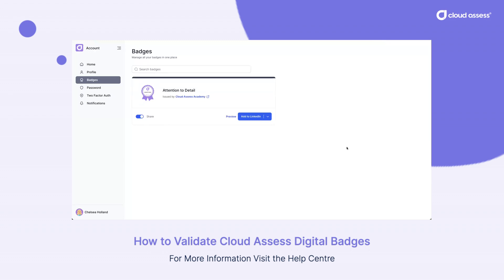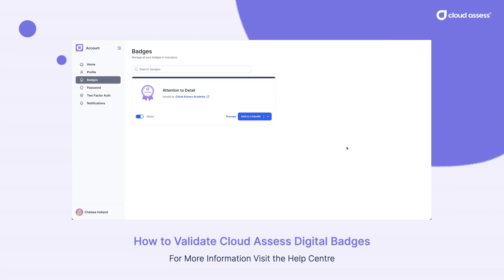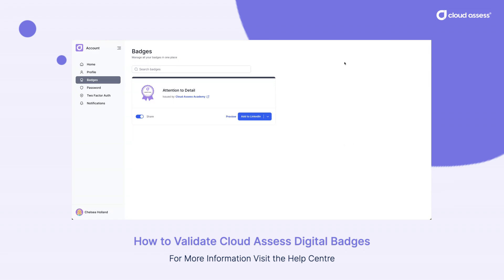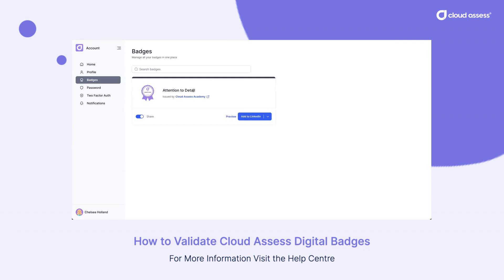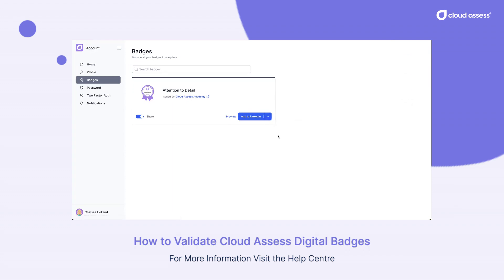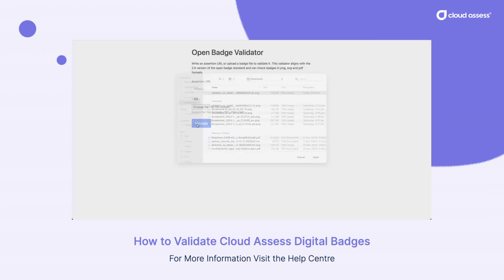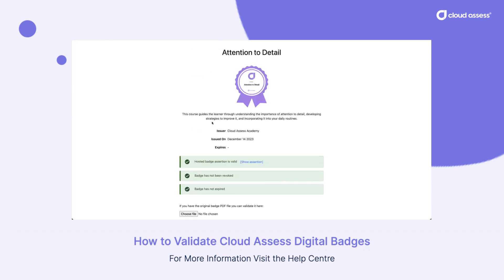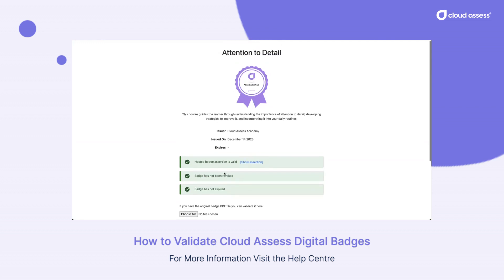Unlock the Power of Micro-Credentials: How to Validate Cloud Assess Digital Badges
Overview:
Welcome to our step-by-step guide on validating your Cloud Assess digital badge. Once a badge is issued, it's more than just a visual token of achievement—it contains crucial metadata that can be verified by third-party platforms. In this tutorial, we'll walk you through the process of validating your badge using the Open Badge Factory Validator, a reliable tool in the digital credentialing landscape.

By following along, you'll learn how to download your badge and ensure its authenticity. This validation process not only empowers you with tangible proof of your skills but also provides employers and potential collaborators with the confidence that your credentials are genuine, safeguarding against any potential forgeries.

Join us as we delve into the world of digital credential validation and unlock the full potential of your cloud-based achievements. Let's get started!

Main Sections:
0:58 Download Digital Badge & Open Third-Party Validator
1:10 Go and Validate at Open Badge Factory Validator
1:18 See when it was issued and from whom